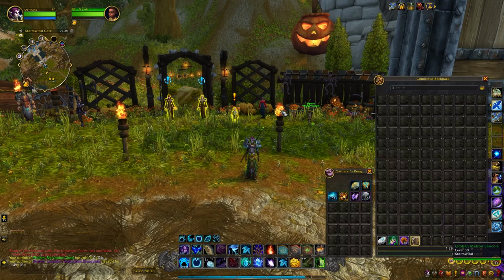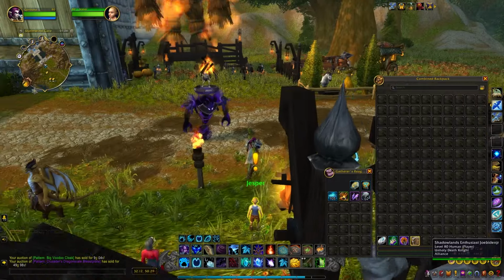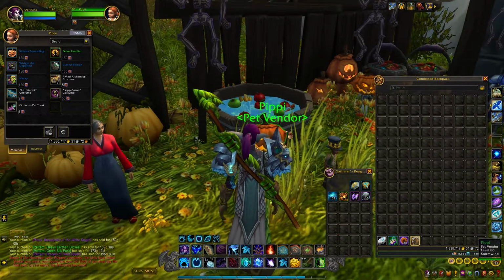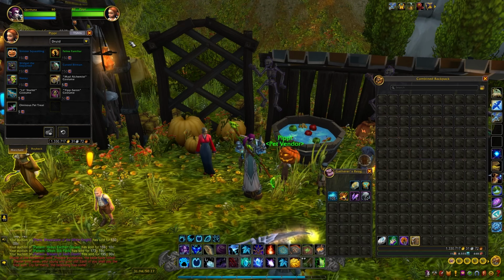30k - 100k Gold Short / Long Term Hallows End Event In WoW - Today In Gold Making, Gold Farming